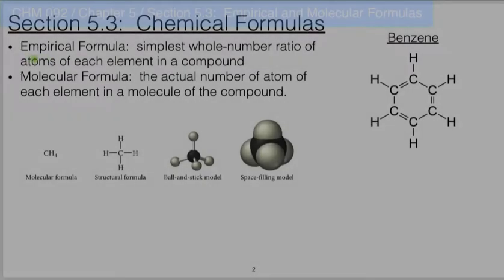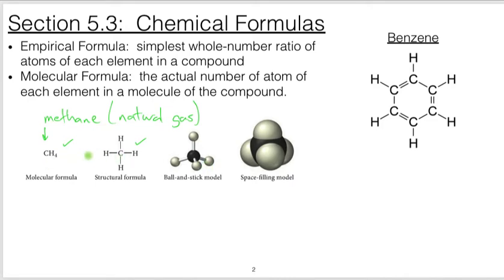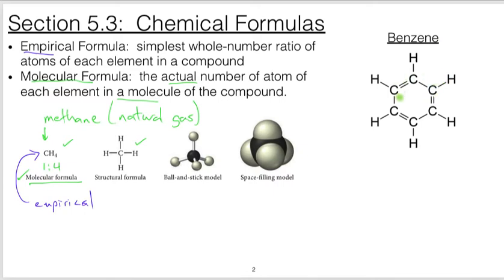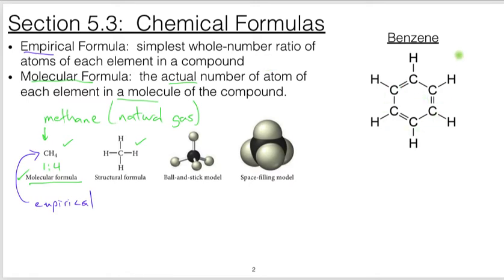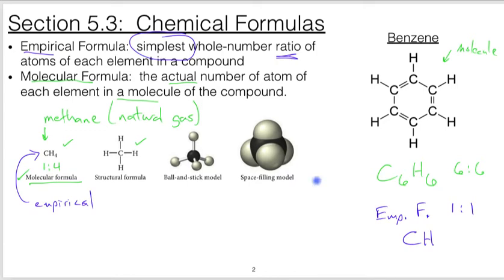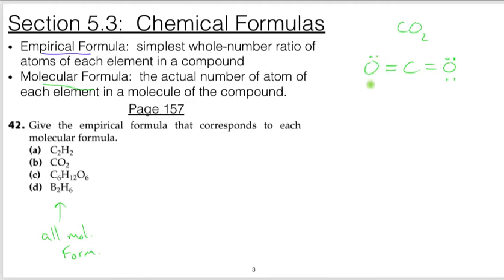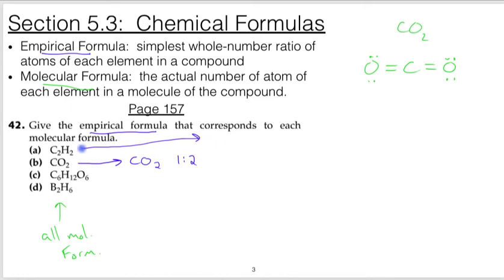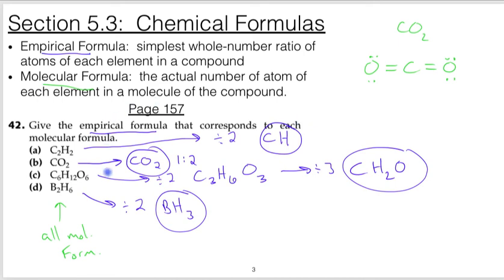CHM 092 / Chapter 5 / Section 5.3: Empirical and Molecular Formulas